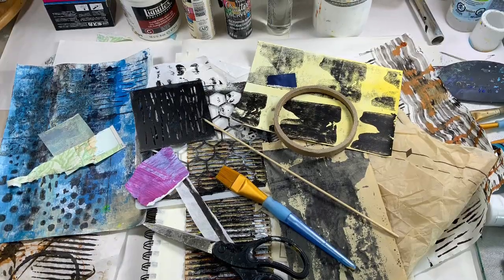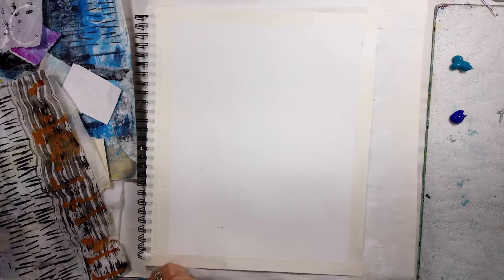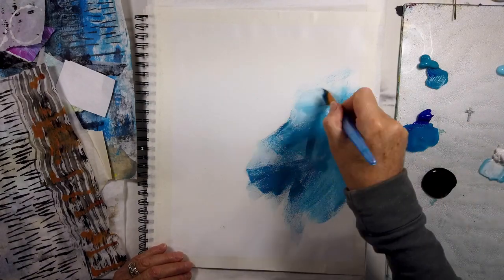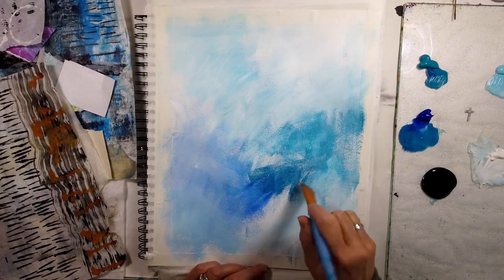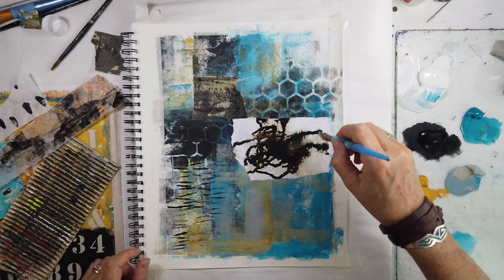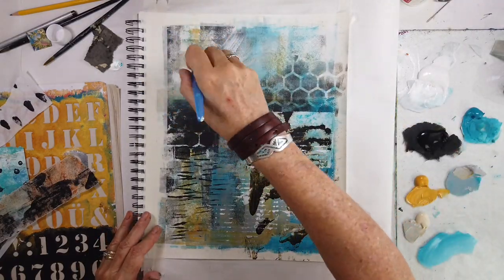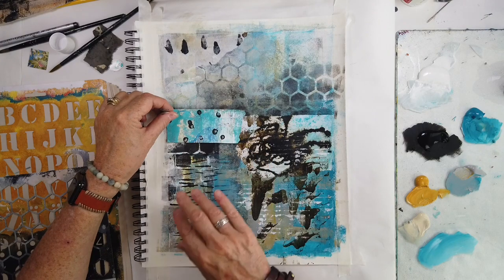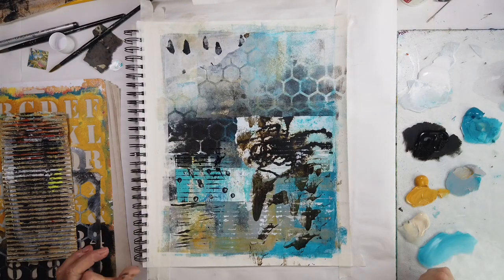How To Use Value - Art Journaling Ideas, Techniques & Process for Abstract Art #13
⬇⬇Sign Up for My FREE Course⬇⬇
You can follow all my art adventures on Instagram!